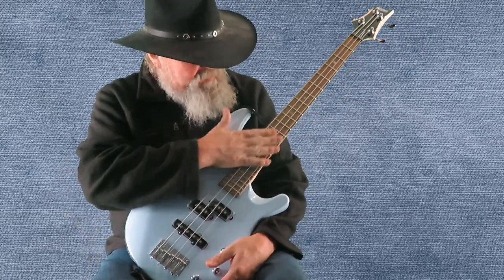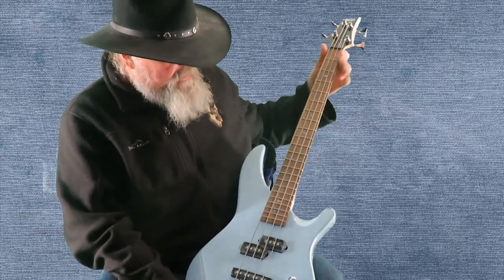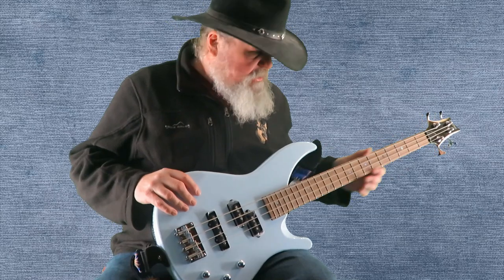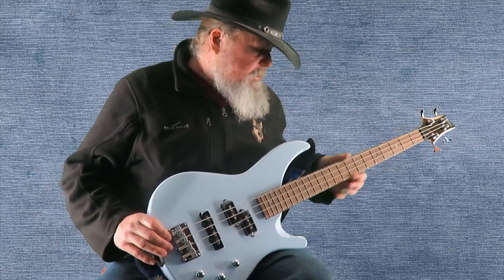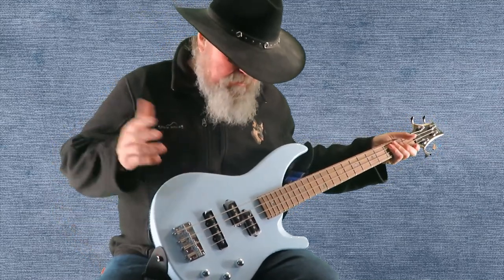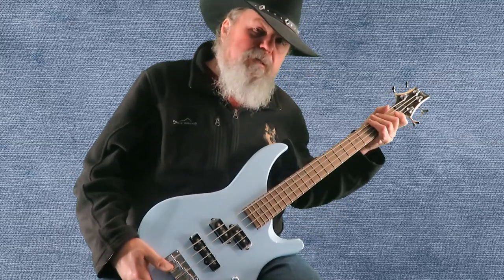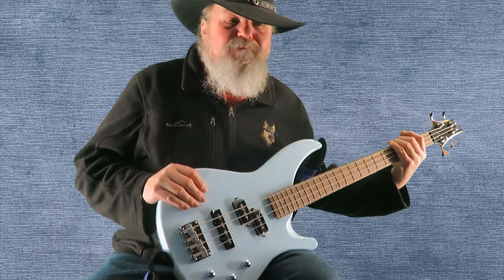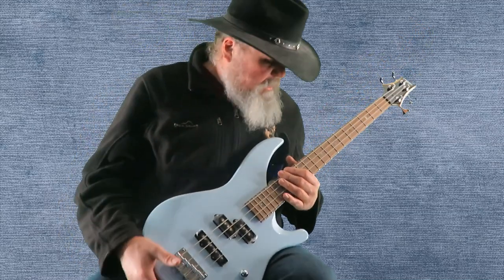#47 Mitchell MB100PB demo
Welcome to the New Year... This bass is a great option for the beginner or the guitar player who just wants to dabble in the bass. This one will definitely need a set up. Had fun with this one being short scale.